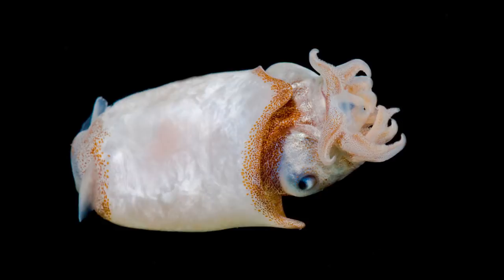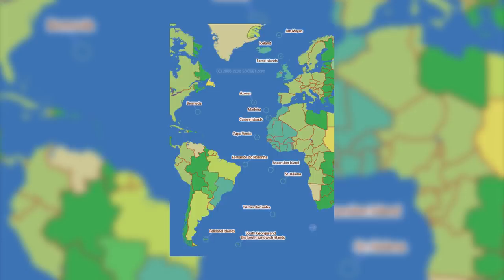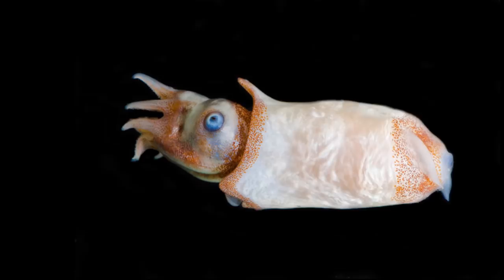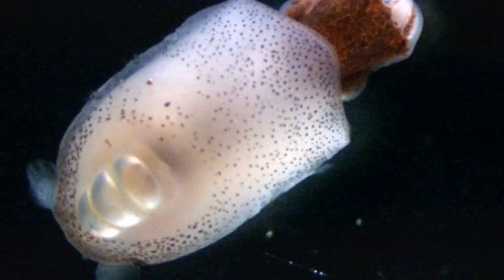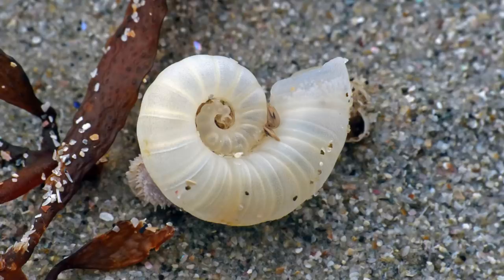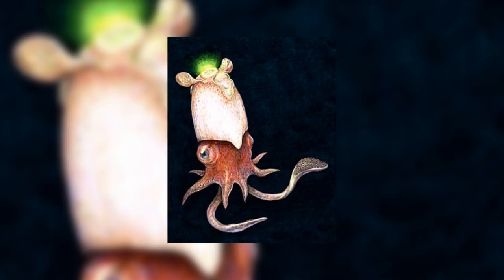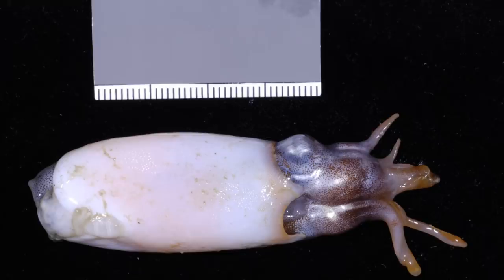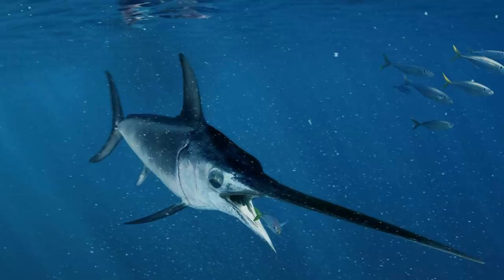Spirula - Animal of the Week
This week we're looking at Spirula, or the ram's horn squid, a deep-sea cephalopod that is able to shine a green light from its body.